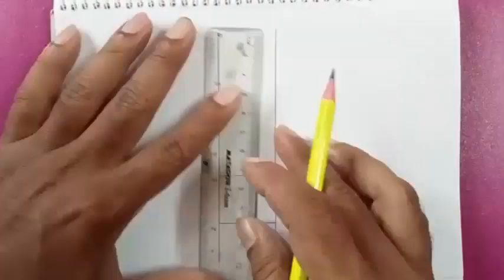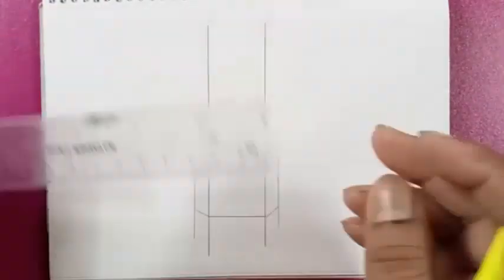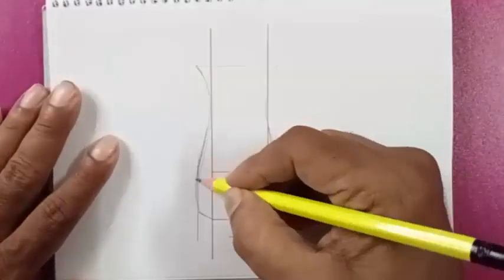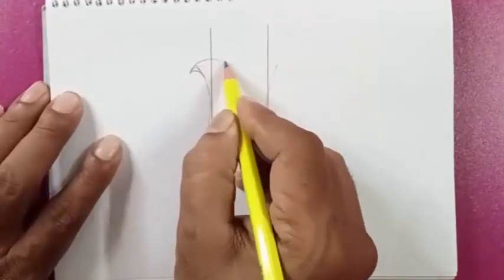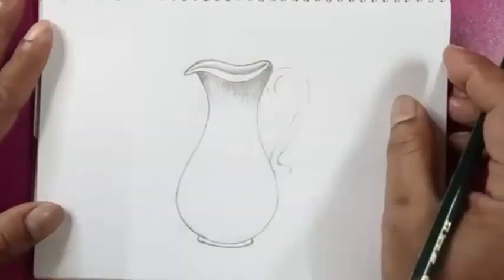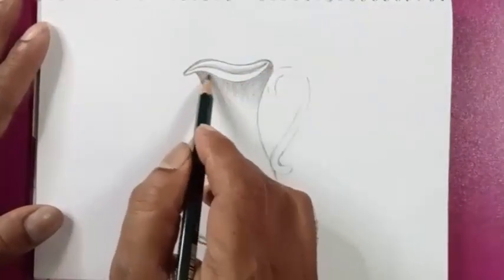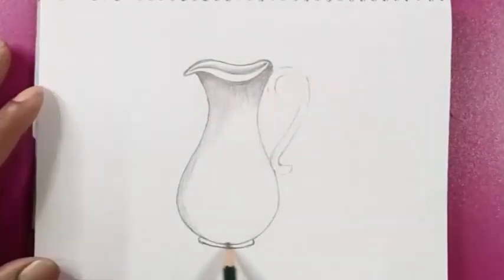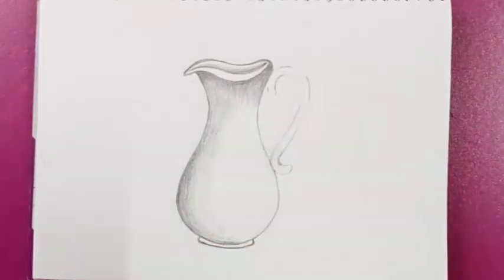jug drawing easy | How to draw a jug | How to draw a jug very easy step by step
jug drawing easy,
How to Draw Jug and glass,
How to draw a jug step by step (very easy) || Art video,
How to draw Water jug / easy drawing step by step,
How To Draw a Jug | Beautiful Water Jug Drawing wit Only 2B Pencil Shading | Still Life Drawing
How to draw a Jug 🖊 Easy Drawing with Painting,
Still Life Drawing for Beginners Easy Step by Step with Penc,
How to Draw Jug and glass Step by Step,
How to draw a jug, How to draw a jug  very easy, How to draw a jug  very easy step by step,
How to Draw Water Jug Step by Step (Very Easy),
How to Draw Jug and glass Step by Step for beggeiner's,
How to draw a designer jug | Easy drawing step by step,
Jug Drawing Step by Step for Beginners,
Jug Drawing Step by Step for Beginners || How to Draw Jug || Jug Drawing with Colour.
jug drawing,
How to Draw Jug and glass Step by Step for beggeiner's || Jug Drawing Colour || Draw Jug & glass..
jug drawing easy,
How to draw How to draw Water jug How to draw a jug jug drawing Draw Jug & glass.
How to draw a Jug, Easy Drawing with Painting, জগ আঁকার সহজ কৌশল, art and drawing, jug painting, art channel, drawing channel, drawing academy
jug drawing, draw a jug, how to draw jug, জগ অঙ্কন,